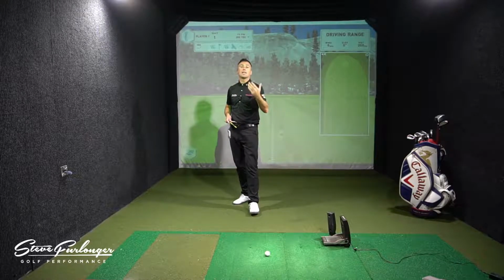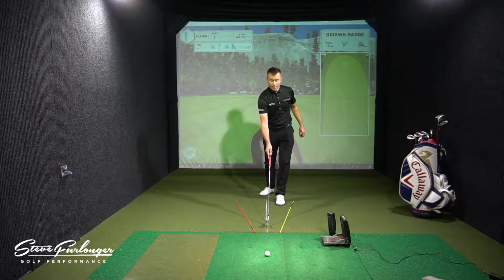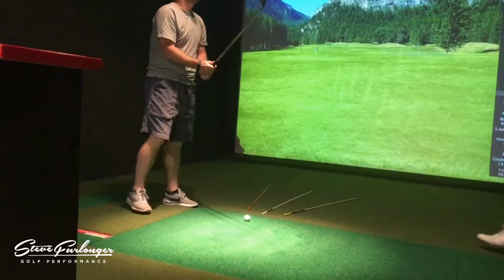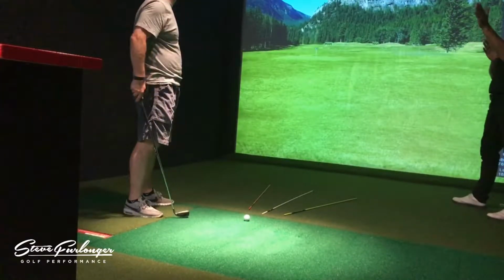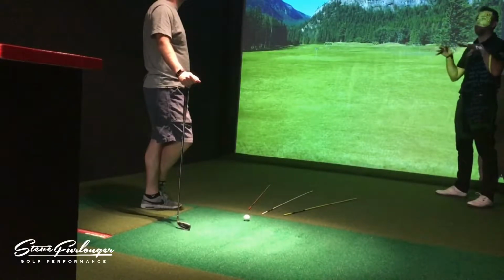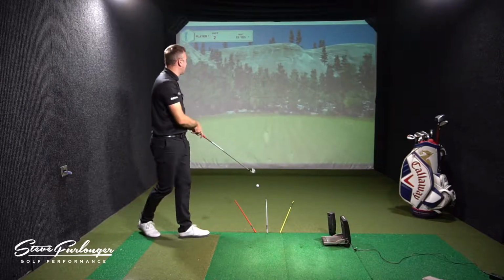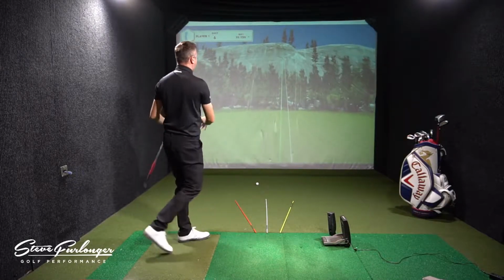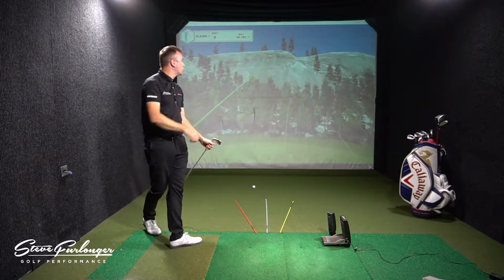HOW CONTROL YOUR GOLF BALL LAUNCH - START YOUR BALL ONLINE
CHECK OUT THIS GOLF SWING TIP AND LEARN HOW TO CONTROL YOUR GOLF BALL LAUNCH. START THE BALL ONLINE AND BECOME MORE ACCURATE.

★ Facebook: Steve Furlonger Golf Performance